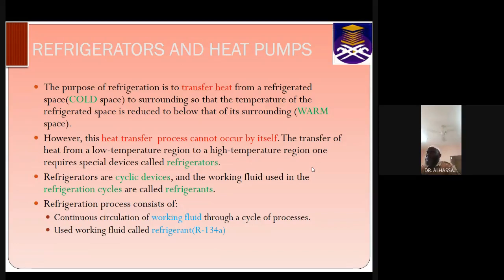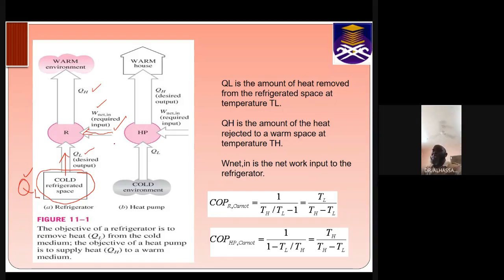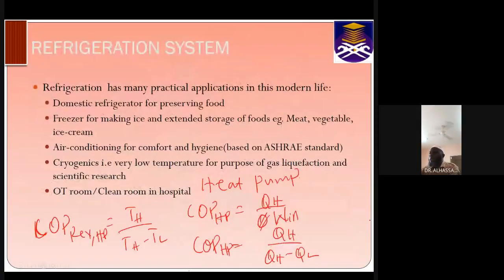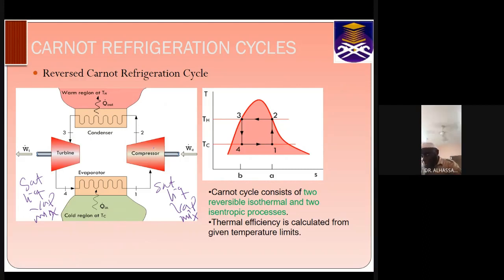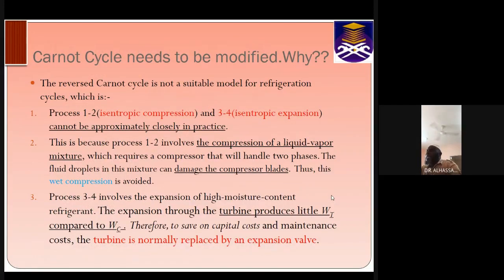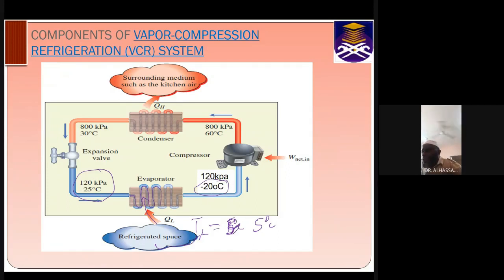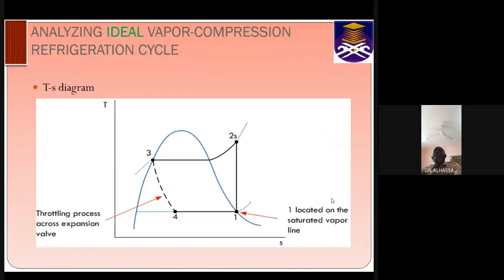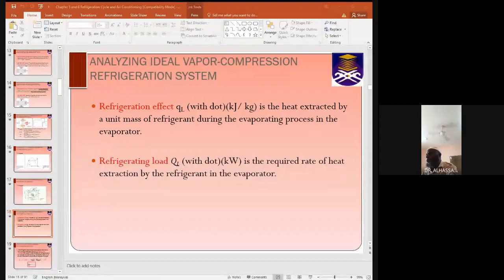LECTURE MEC551 THERMAL ENGINEERING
CHAPTER 5 REFRIGERATION CYCLE PART 1